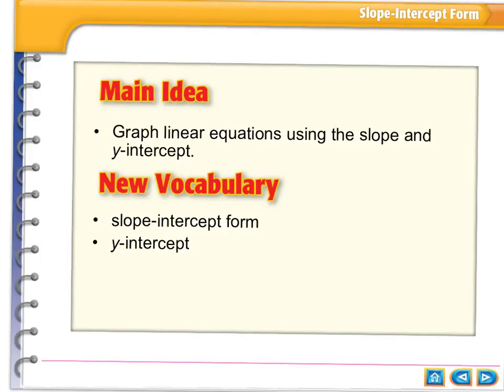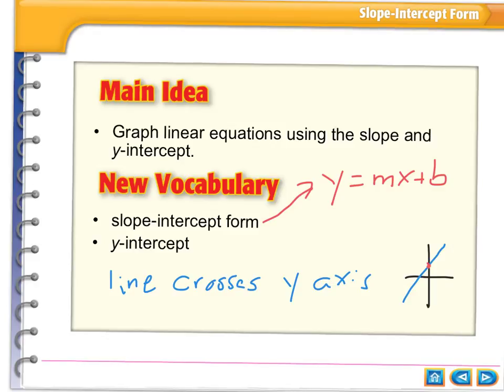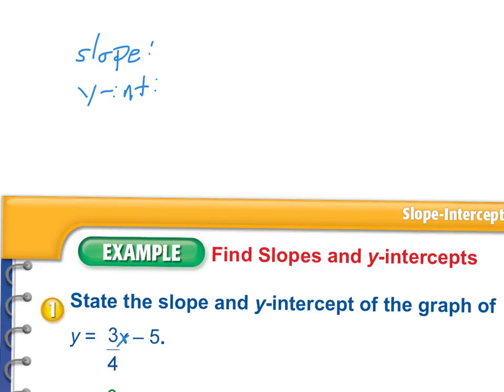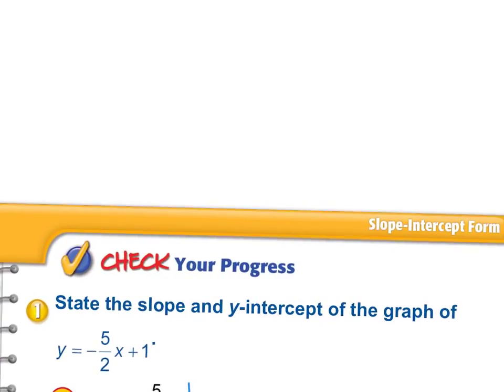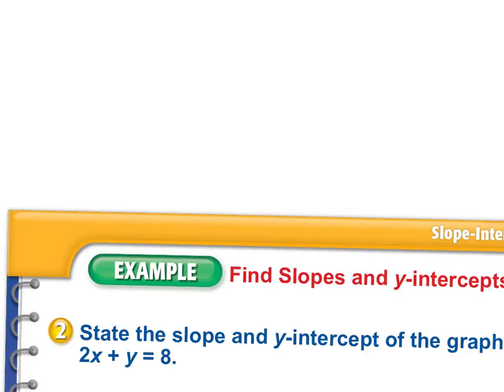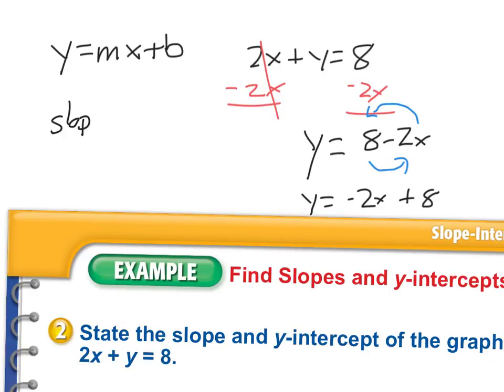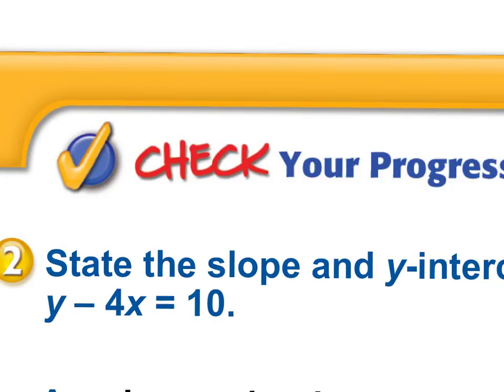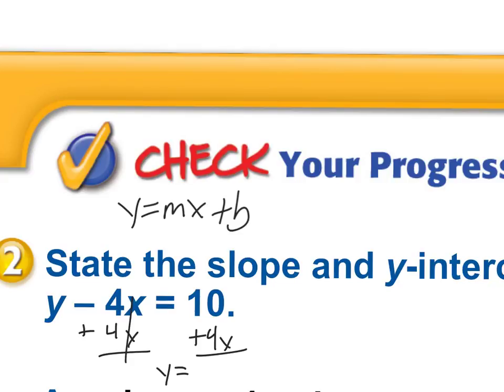Honors Math 7. 3-16-17